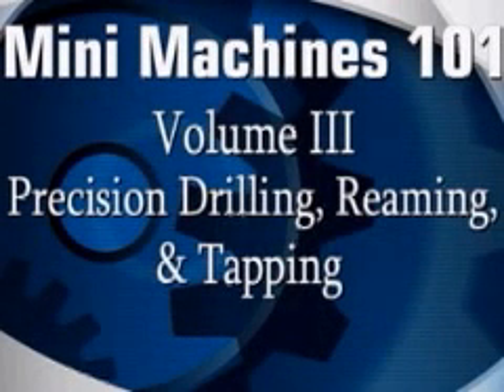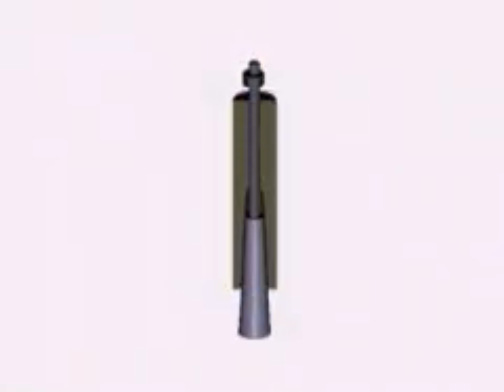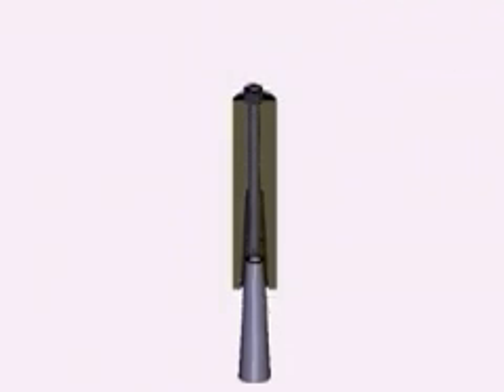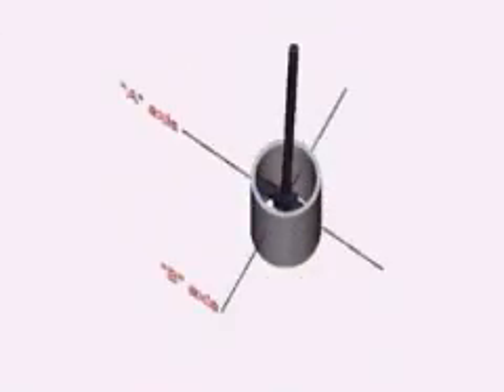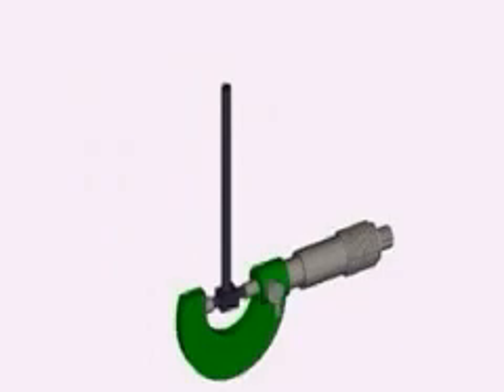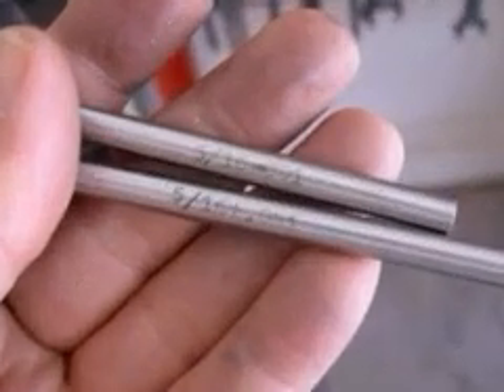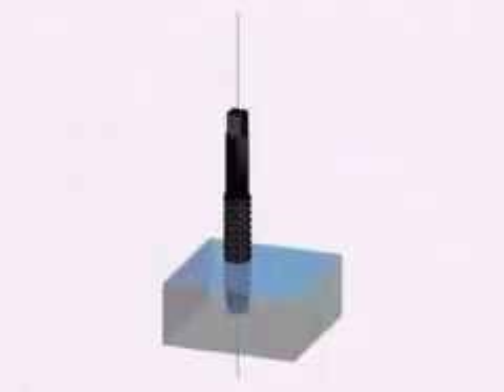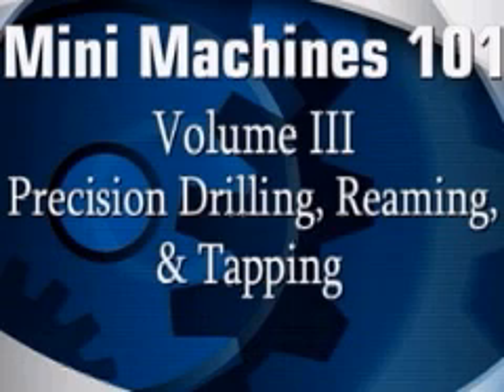MILLING DVD From Chronos - Mini Machines 101 Vol. 3: Precision Drilling, Reaming & Tapping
In this Volume, we'll introduce the spindle and tapers, collets and toolholders, as well as all sorts of regular and specialized drill bits, reamers and taps.
We'll drill and ream for precision press and slip fits, as well as tap accurate threads and plunge-mill flat-bottomed recesses for fastener sinking. (Counterboring.)

You'll also learn to use the telescoping gauge, along with the outside micrometer for precise bore measurements, and use a dial indicator in conjunction with a wiggler for close-tolerance work.

Section 1: Introduction, Safety and Spindle basic
Section 2: Wiggler and dial indicator for close-tolerance backlash removal, telescoping gauge and micrometer use
Section 3: Drilling, Reaming and Tapping tools, Drilling and Reaming, Tapping threads manually and plunge-milling recesses (Counterbores)
Running time: approximately 55 minutes.